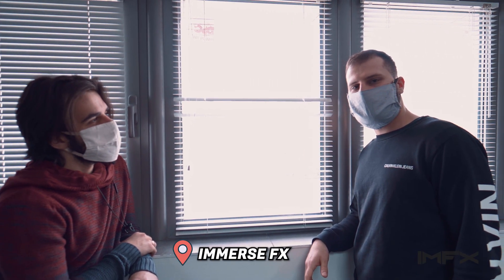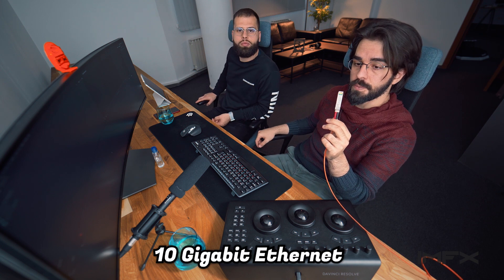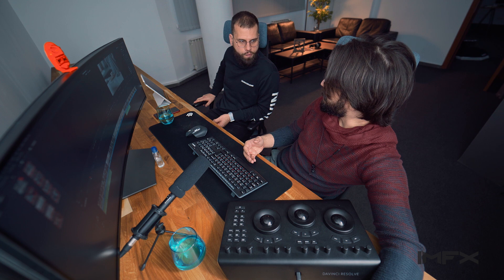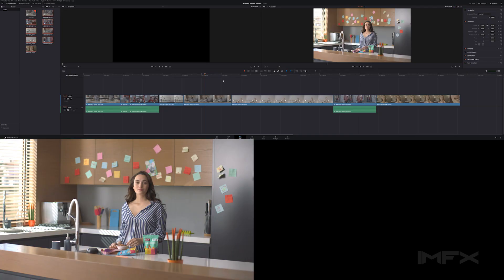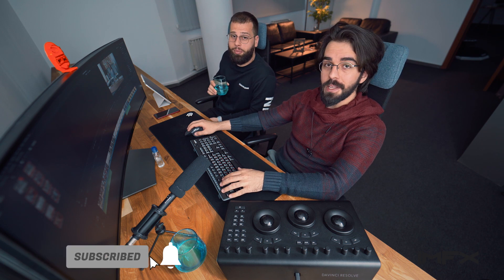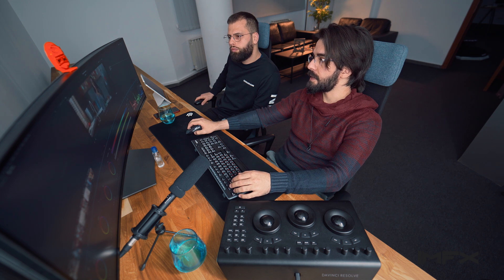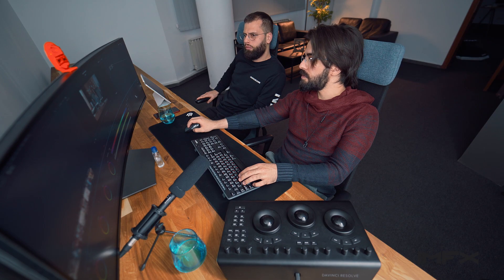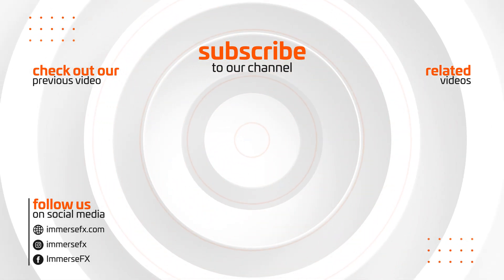DREAM SETUP: NEXT LEVEL COLOR GRADING & CORRECTION STATION FLANDERS SCIENTIFIC XM310K DELL ULTRAWIDE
Join us on a tour as we review how color grading is done with some pro tips from our very own CG artists Genco Uney and George Matsev. Sit on the dream setup with the one-of-a-kind Flanders Scientific, combined with a Dell UltraWide monitor and a DaVinci Resolve Micro Panel. Geek out with us regarding Gamma, Gain, Mid-tone details, highlights, shadows, white balance, gradients and scopes.

IMMERSE FX
Editing: Lyubo Kirov
Color grading: Genco Uney